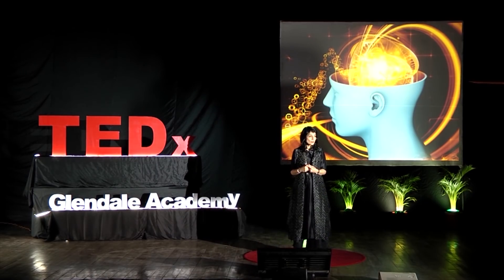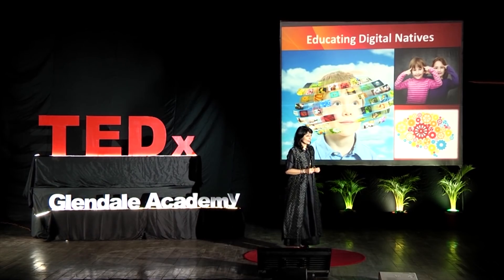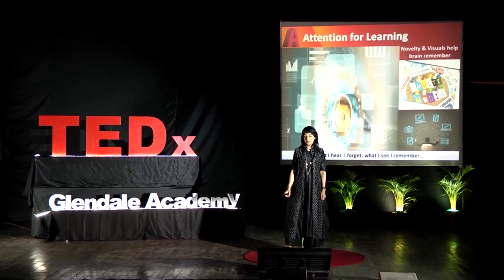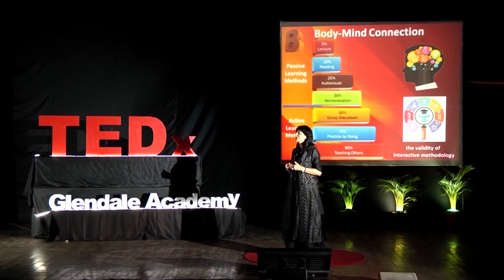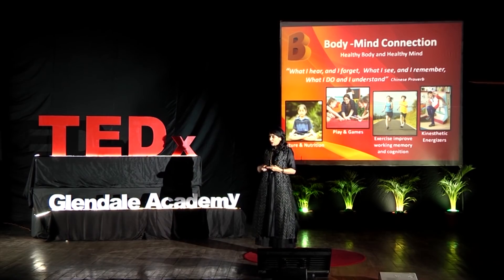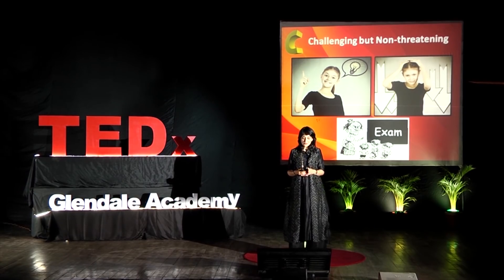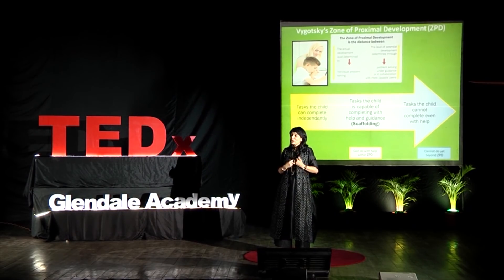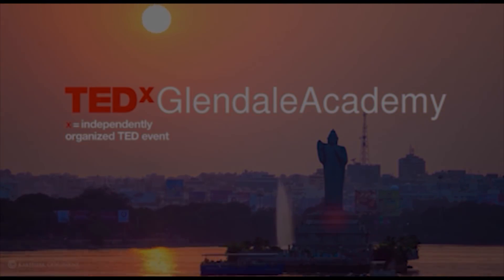ABCs of Brain Compatible Learning | Anjum Babukhan | TEDxGlendaleAcademy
She has been educator for over two decades and is respected for her high level of professional integrity, scholarly articulation and commitment to the cause of Education, Enrichment and Empowerment. This talk is named as, ‘The ABC of Brain Compatible Learning.’ Educating digital natives and educational reform have its share of challenges. Research related to human brain, indicates the ways in which the brain learns. How the implications for effective teaching and learning should be drawn from neuroscience and psychology are articulated in this Understanding how we learn will contribute to smarter ways of learning -THE EDUCATIONAL LEADER
-THE EDUCATION INSTRUCTIONAL LEADER
-MANAGING DIRECTOR - EDVANTAGE TEACHER LEADERSHIP INSTITUTE
-THE CREATIVE EDU-SPECIALIST
-THE LIFE - LONG LEARNER
-THE AUTHOR This talk was given at a TEDx event using the TED conference format but independently organized by a local community.